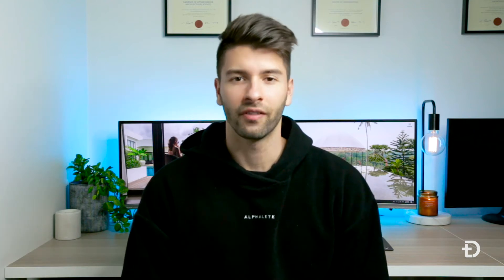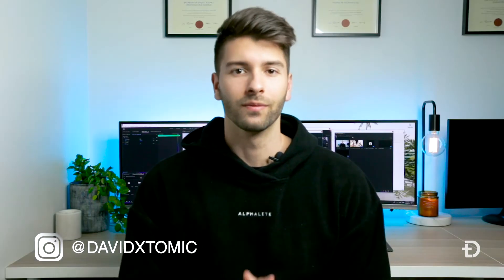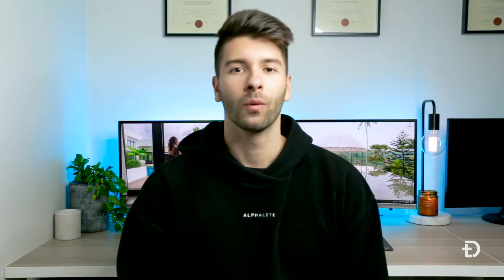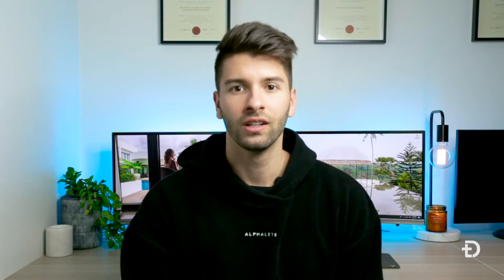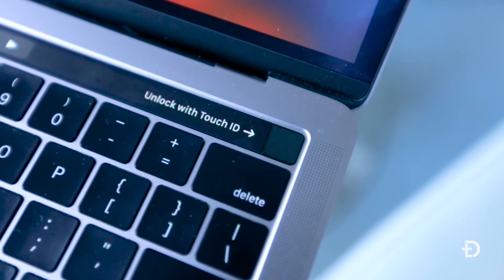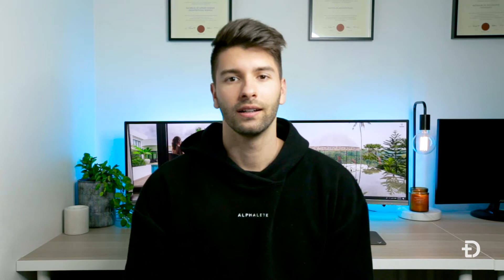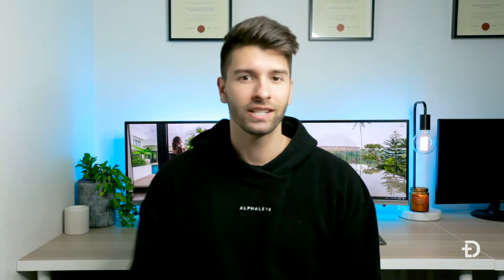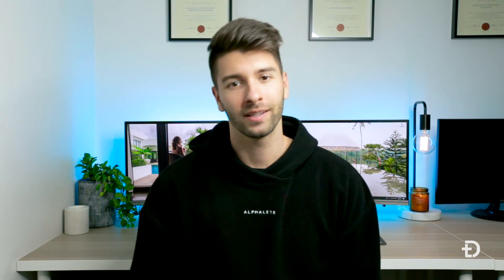MACBOOK PRO TOUCH BAR REVIEW: IS IT WORTH THE UPGRADE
The Macbook Pro Touch Bar has been out for a few years now but its time we review the latest and great 2019 edition.
My Setup and everything mentioned in this video:

In this video:

Used to film this video:
Samsung S20 Ultra
Lav Mic

Furniture & Lighting:
Ring Light
RGB LED Lights (Behind Computer)
Smart Lighting
Desk Lamp
Plants, Candles, Frames: Kmart (Australia)

My 5 Favourite Videos!

Video Details:

In this video we explore the Touch bar's features and only the Macbook's touch bar, we do not explore anything else in great detail, but you will know exactly what the 2019 Macbook Pro Touch Bar does and if you should purchase one or not after watching this video.

Without going into to much detail, the difference between a touch bar macbook vs a non touch bar version is approximately $500 AUD. Lets see if we can justify that price difference!